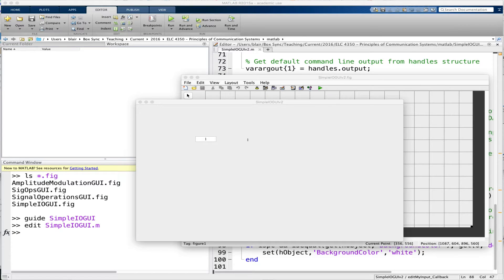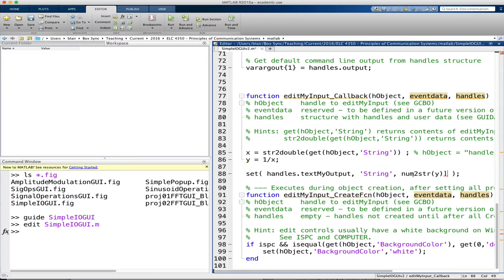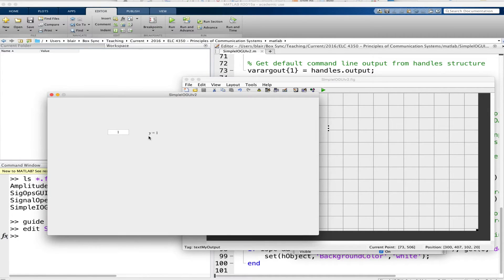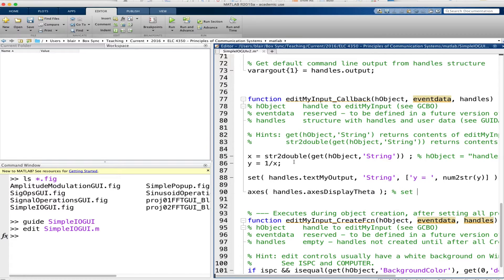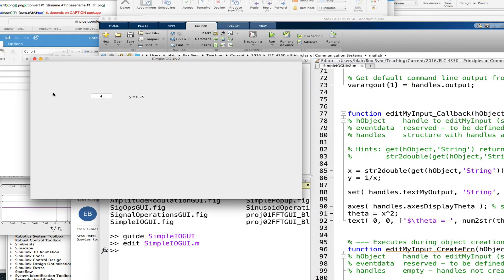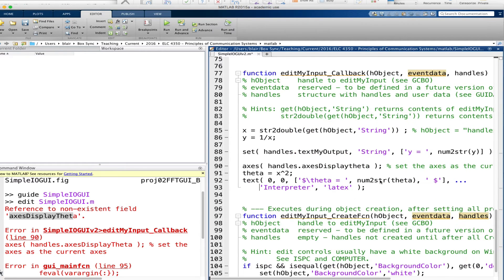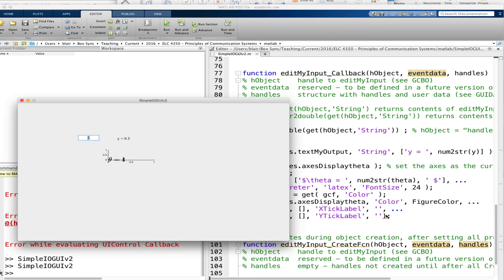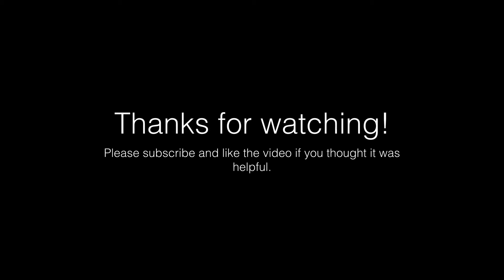07 - MATLAB GUI Text Output - Advanced Techniques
This shows how to make high-quality GUI labels using static text boxes and axes objects.